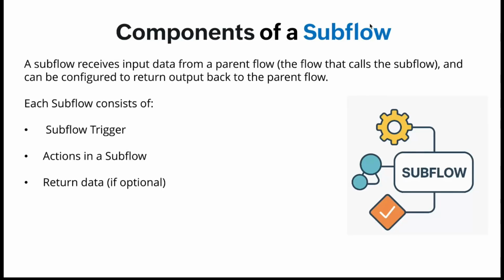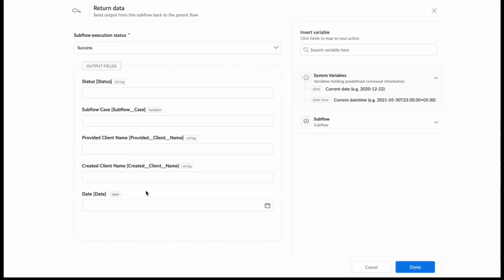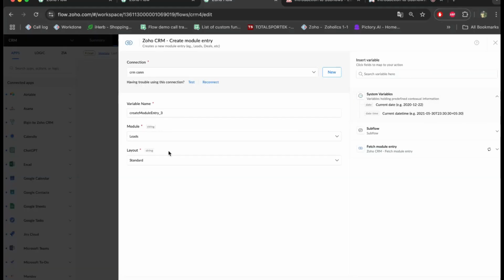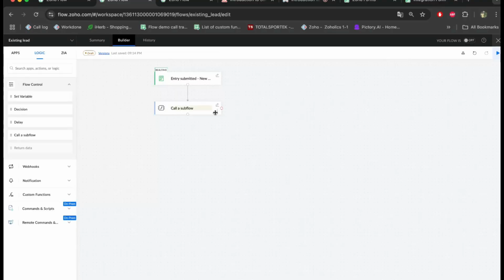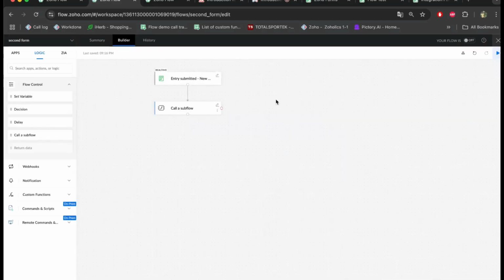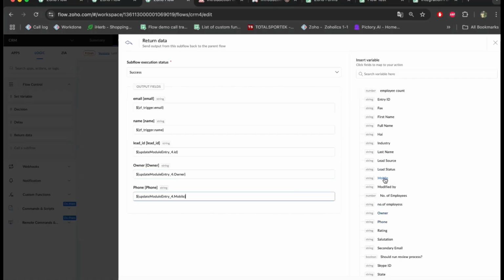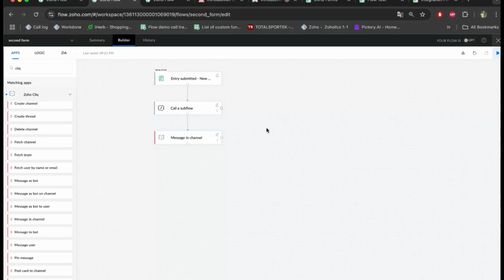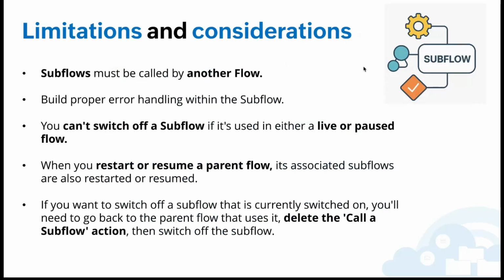Introduction to Subflows: Build smart workflows easily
In this video, we'll discuss about subflows. Subflows are reusable blocks of actions and logic that can be dragged and dropped into your workflows instead of having to manually set up the same steps each time you use them.

Learn in detail about subflows, why you need it, and how to configure a subflow in Zoho Flow.